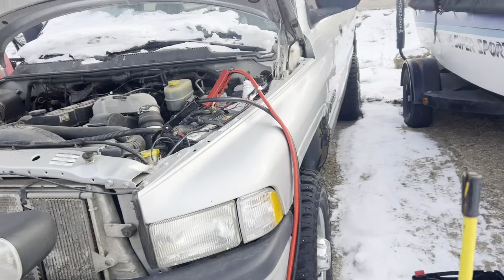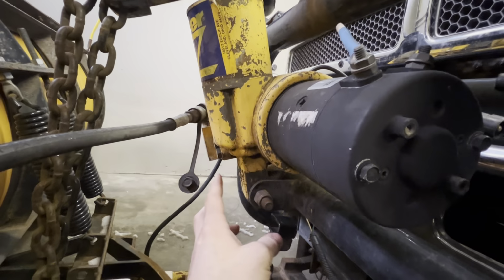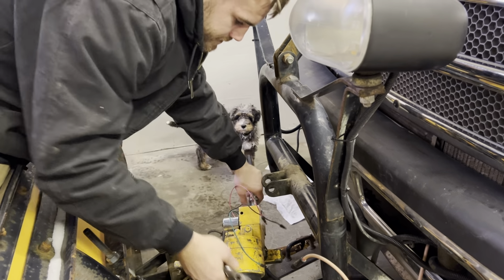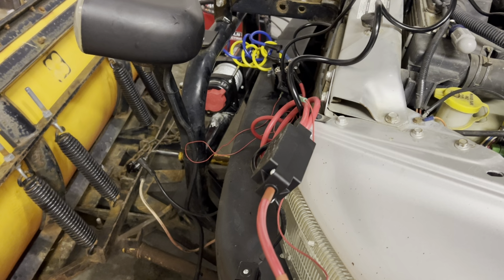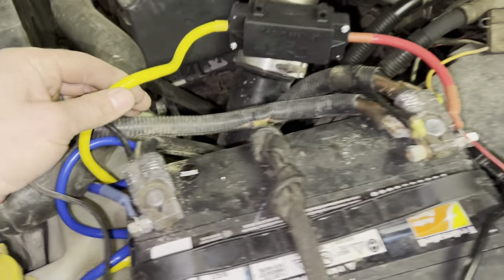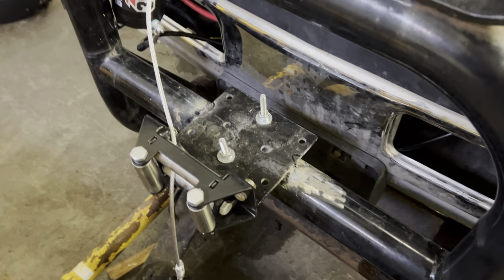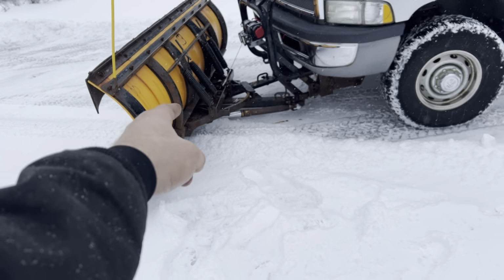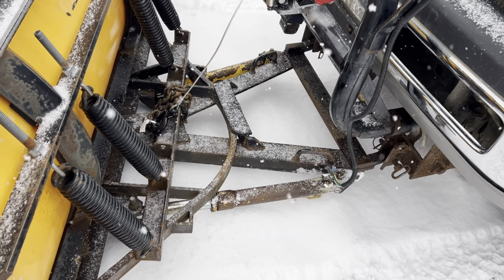Converting the Hydraulic Plow to Electric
The Plow wasn't working and we decided to go with the simple and reliable route, with a winch.

Keep in mind we tried fixing the old hydraulics and it just wasn't working out.